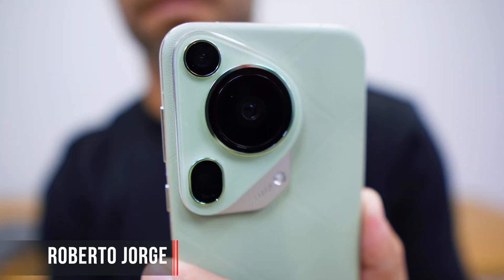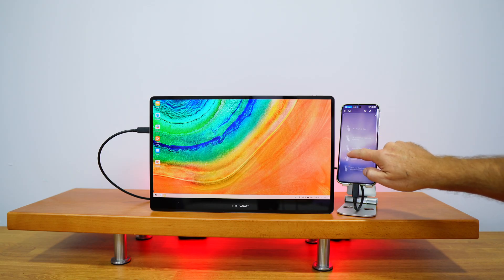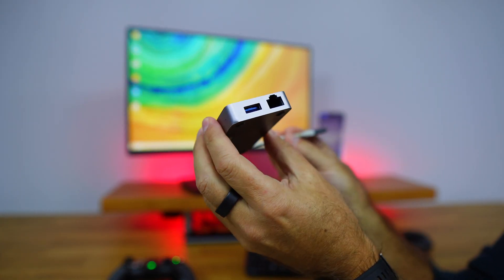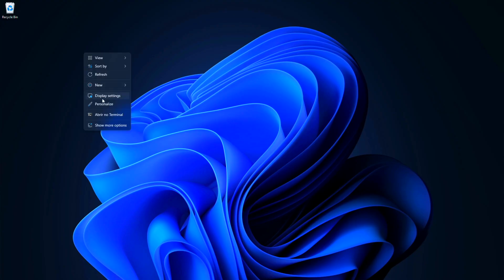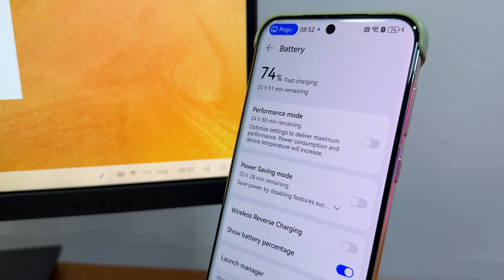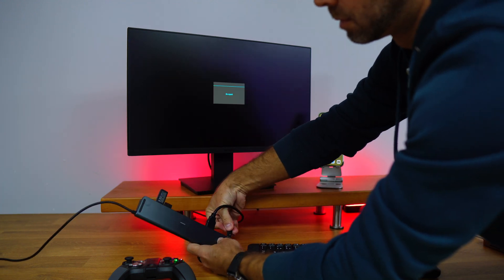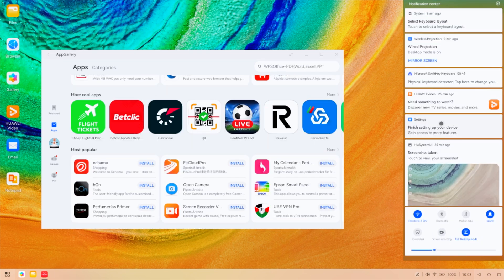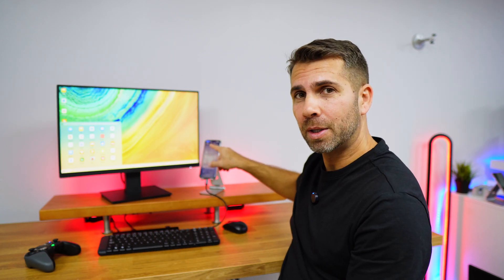Desktop Mode on Huawei Pura 70 Ultra | Use Your Phone as a Computer 🚀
Let’s activate desktop mode on the Huawei Pura 70 Ultra and use the phone as our desktop computer by connecting it to a monitor, keyboard, mouse, and gamepad, using the Huawei Pura 70 Ultra (affiliate link)

✅ RECORDING GEAR: ✅

00:00:00 Desktop mode on Huawei Pura 70 Ultra
00:00:42 What we need?
00:01:21 CDKEysales
00:02:26 Desktop Mode On
00:03:09 The experience so far
00:03:21 Conclusion